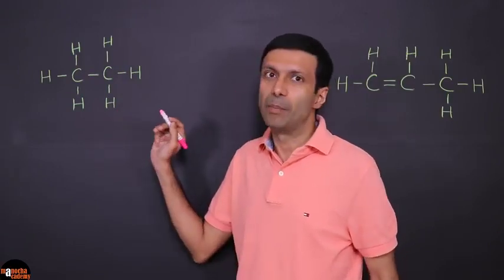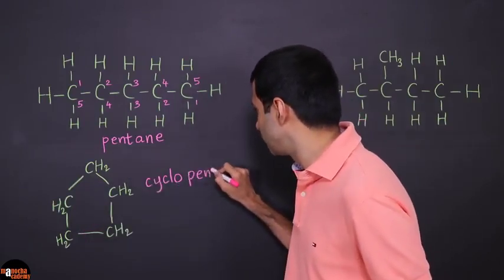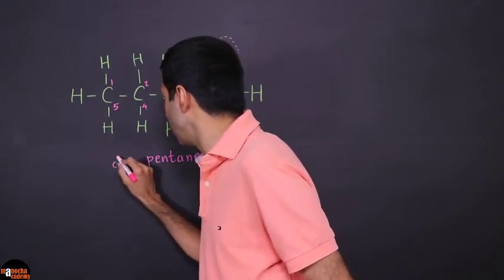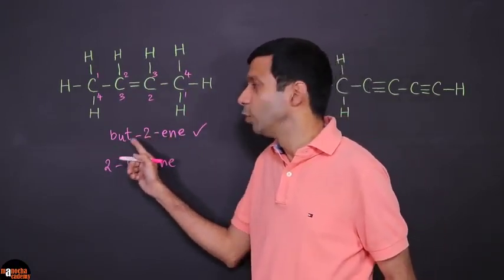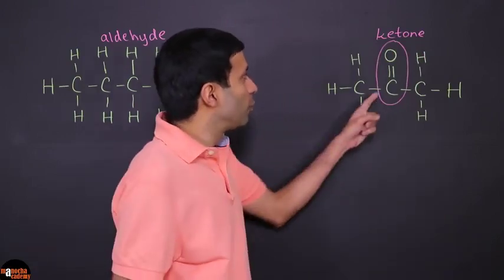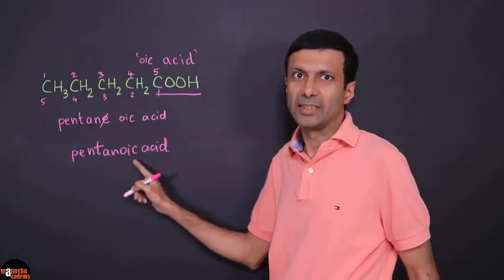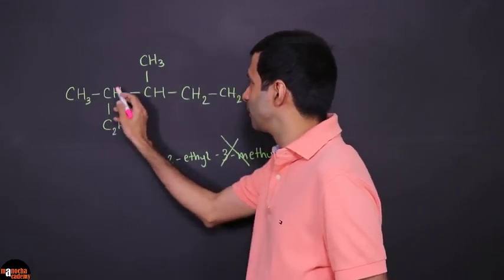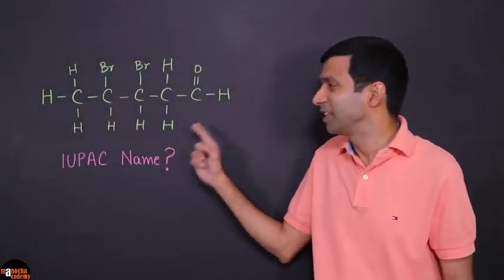August 19, 2020